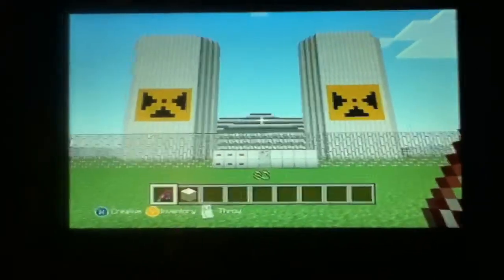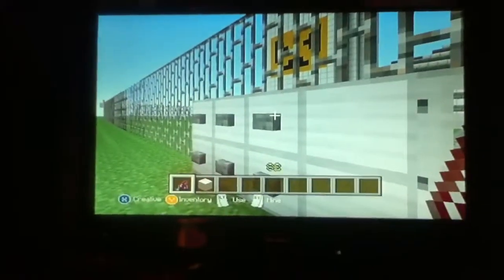Tour of nuclear power plant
A tour of my nuclear power plant on the Xbox there will be more ep soon